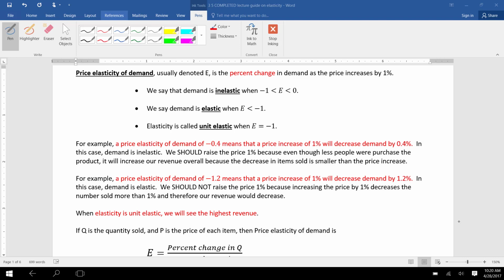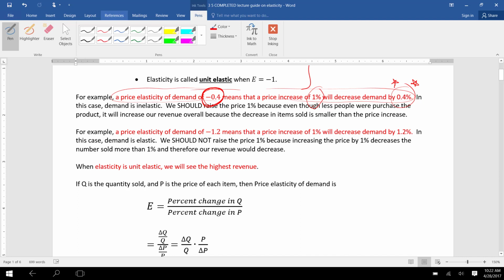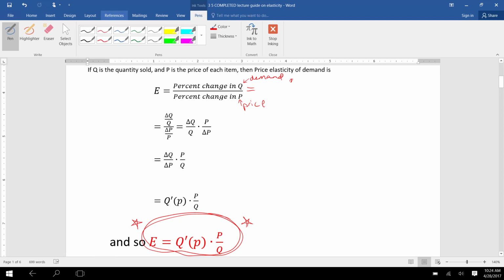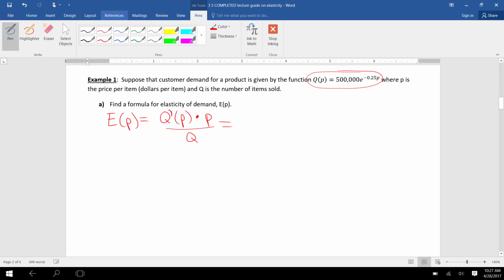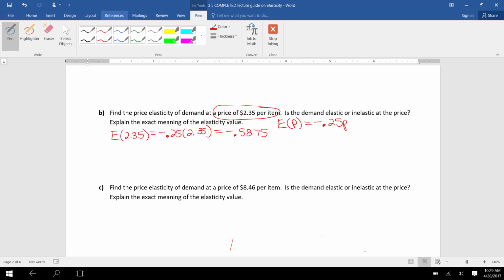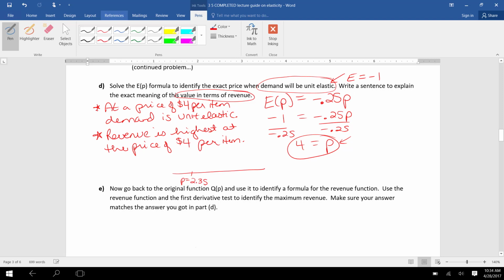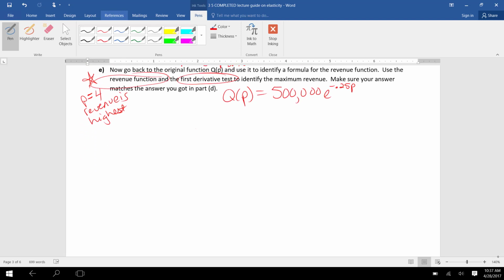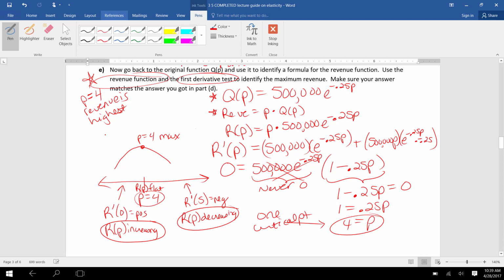unit 3 block 5 elasticity